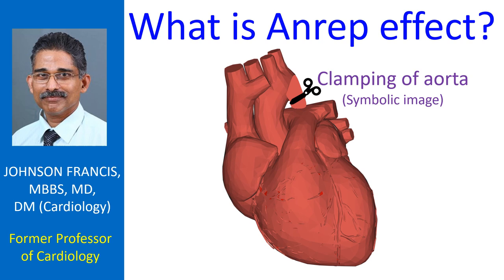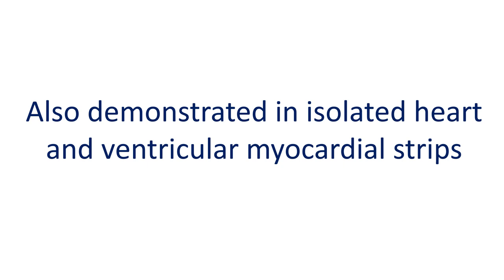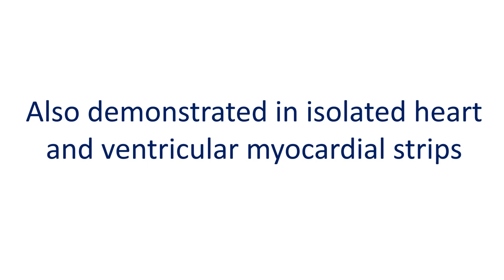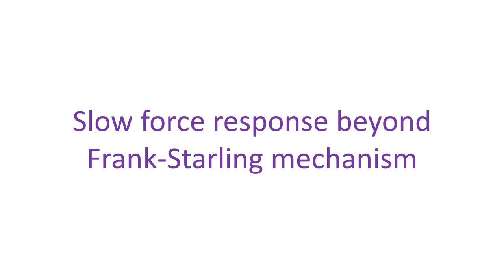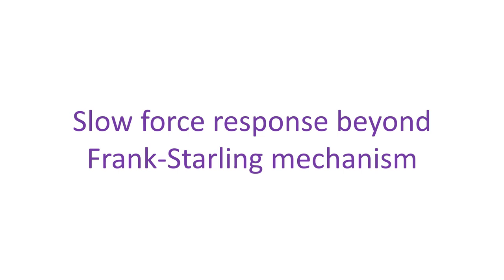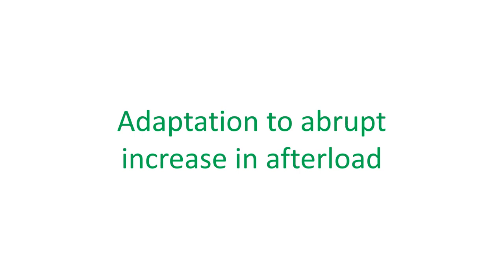What is Anrep effect?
Anrep effect was described by von Anrep in 1912. von Anrep showed that after clamping the aorta in a canine, which acutely decreases outflow and increases intraventricular pressure, heart dilates initially. This was followed by a progressive fall in end diastolic volume over minutes, towards the initial volume. At that time, it was thought to be due to the positive inotropic effect of adrenaline released by the adrenal gland in response to lowered blood supply.